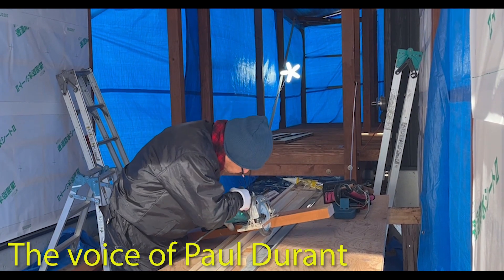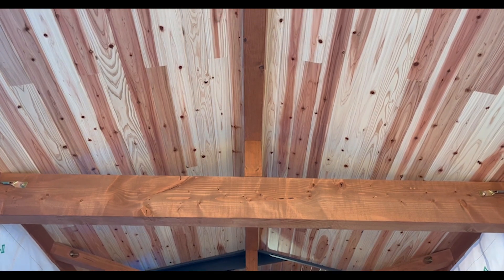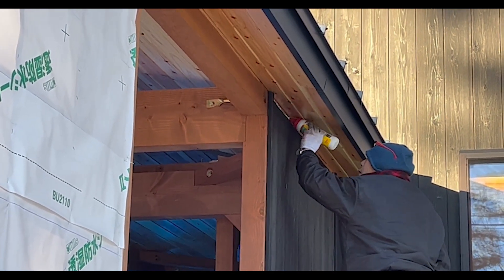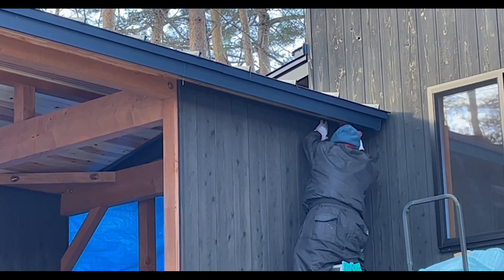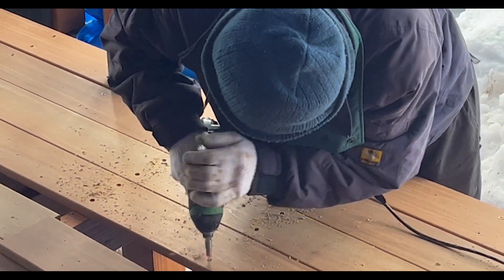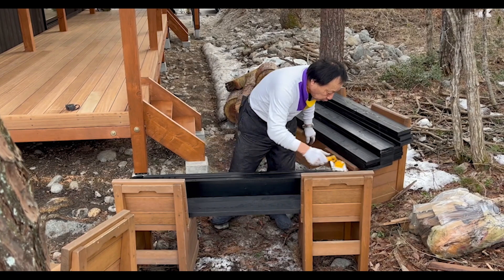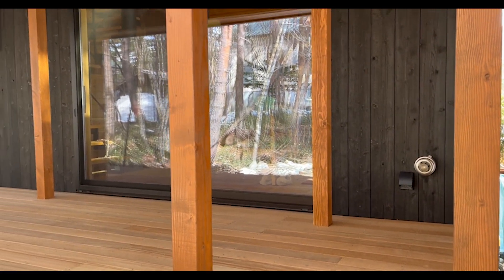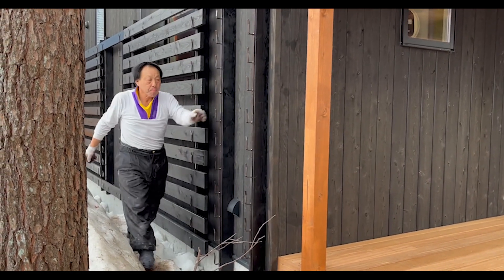38 - Coming Together - Our House, Episode 38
As far as what we imagined at the beginning of this adventure, our house is now complete. See the deck and carport come together, as we look forward to what we're going to do now!

If you are just joining me for the first time, this series is about my experiences building a house in Hakuba, the world famous Olympic Ski Resort in Nagano Japan. It outlines our experiences building in Japan and living in a rural but cosmopolitan Japanese village. Please go back and watch the whole experience.